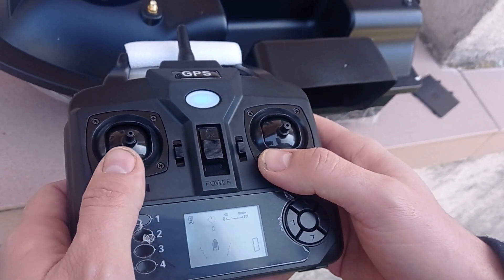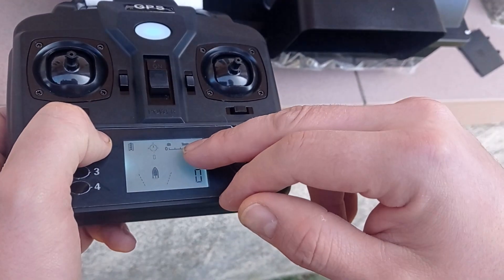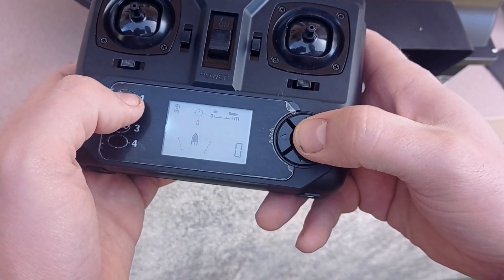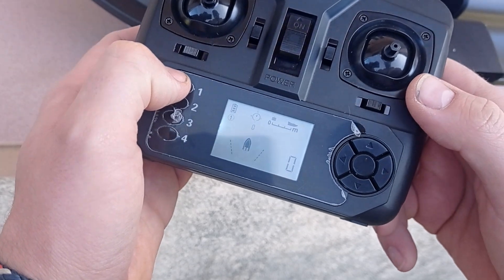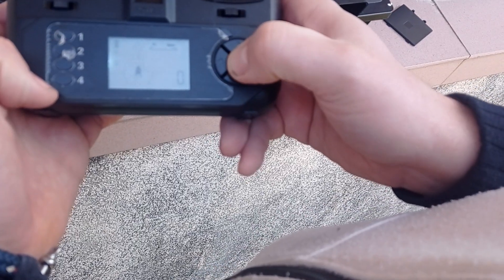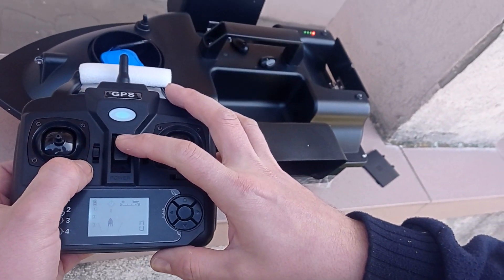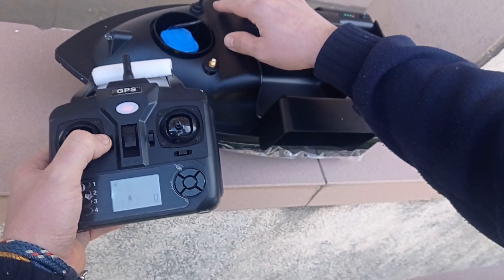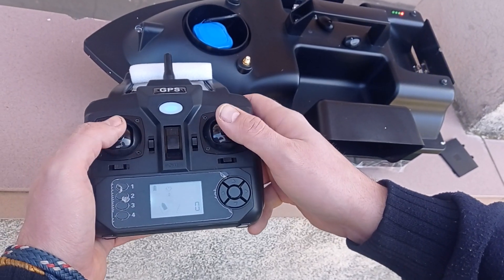Bait boat - properly working boat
How to insert GPS coordinates & pairing the boat with controller